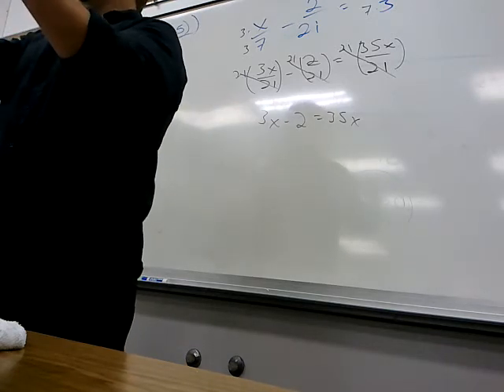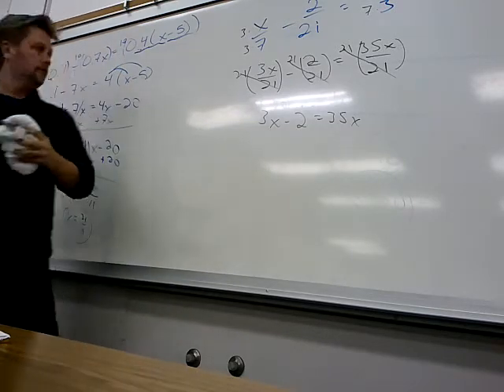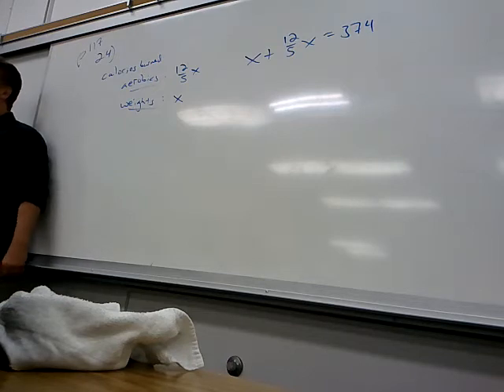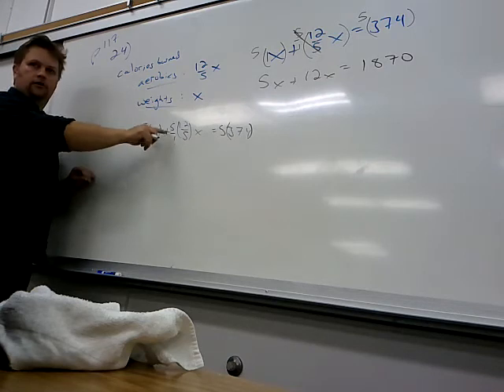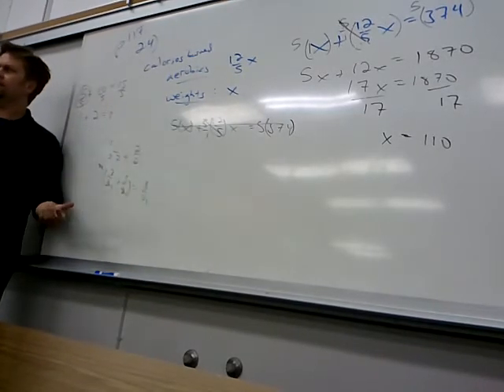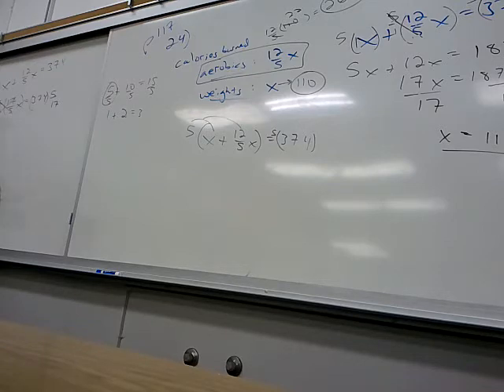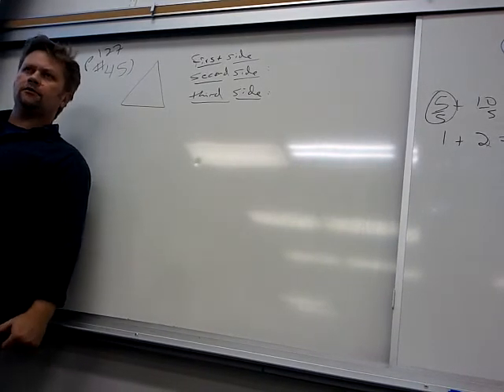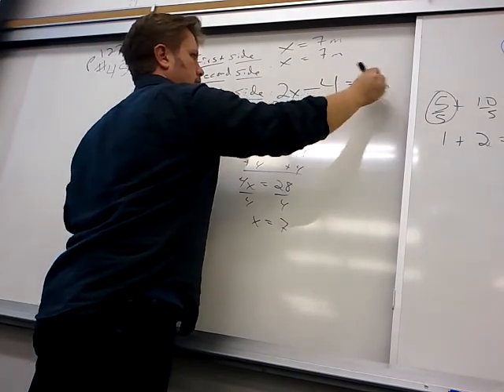Math 90, Feb 1 2012 Lecture, Part 1